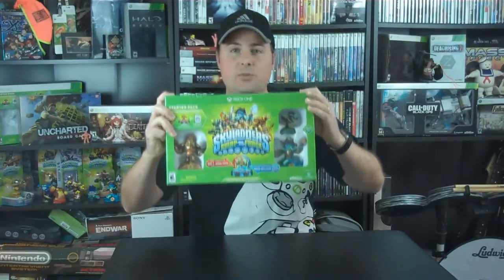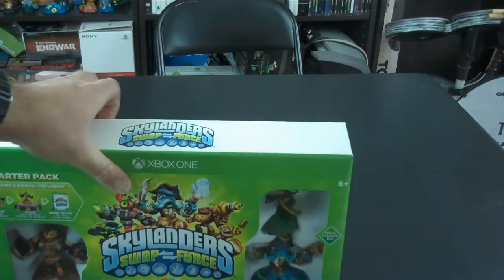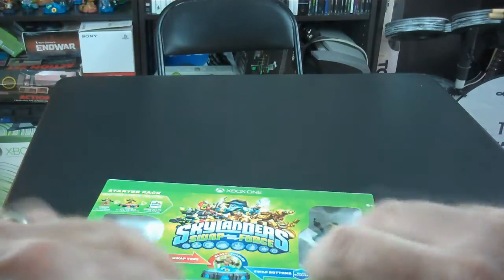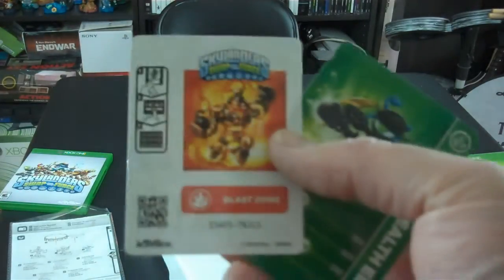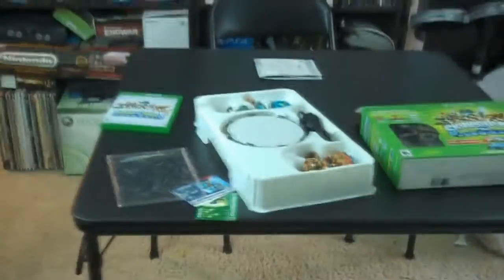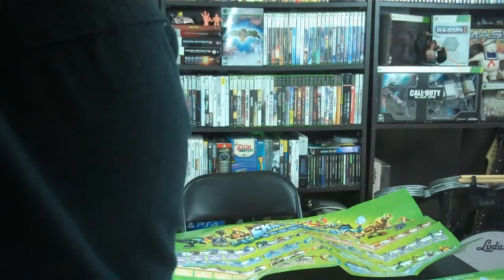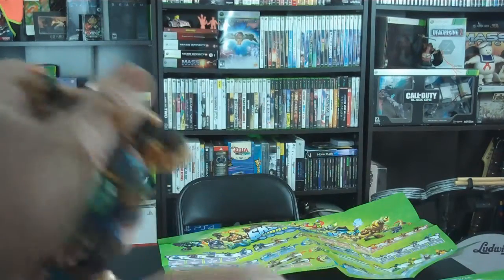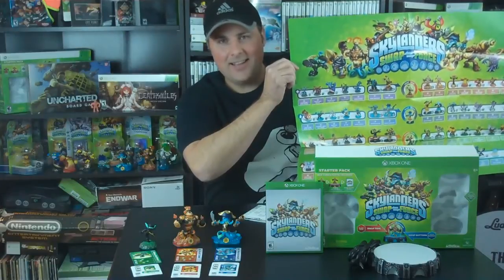Unboxing Xbox One Skylanders SWAP Force Starter Set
Today I do an unboxing for the Skylanders SWAP Force starter set for the Xbox One.